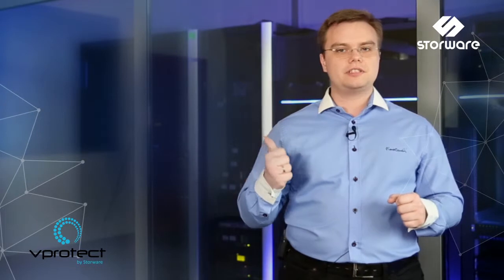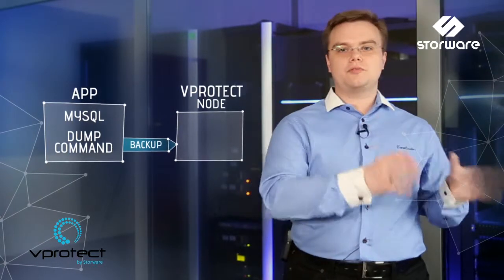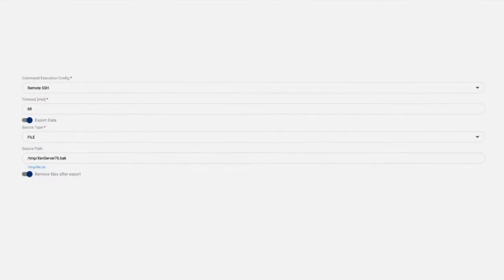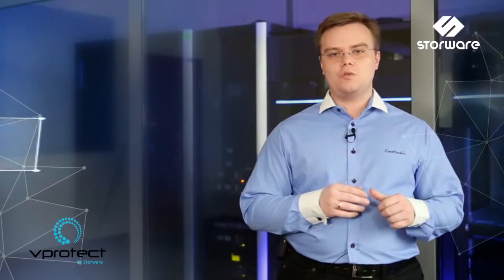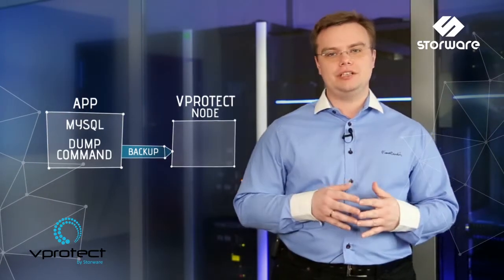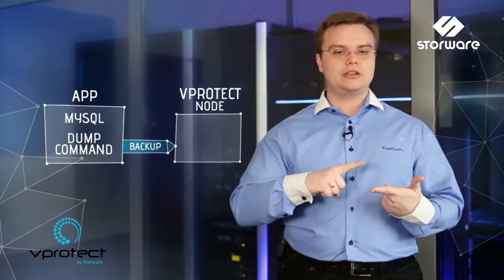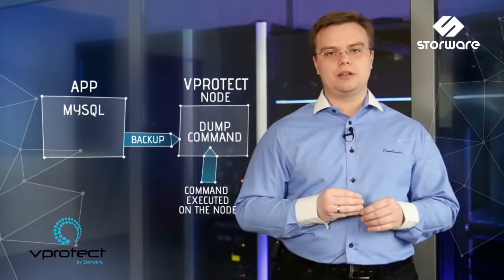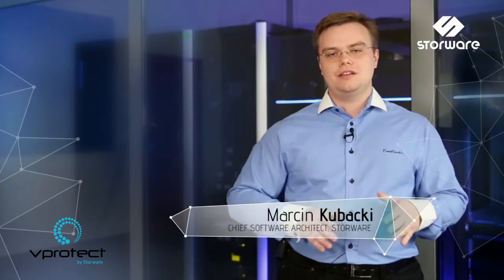vProtect - introduction to application backup capabilities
Please note that vProtect has become part of Storware Backup and Recovery since 2022. Find out more about how we improved our solution

In this video you will see current capabilities of vProtect related to application backup. In this field vProtect is able to extend your backup infrastructure with custom scripts: shell scripts, python scripts, ansible playbooks. Now you are able to protect your databases, hypervisor configuration or set of files on your infrastructure.

Storware provides highly efficient data protection solutions for all businesses.